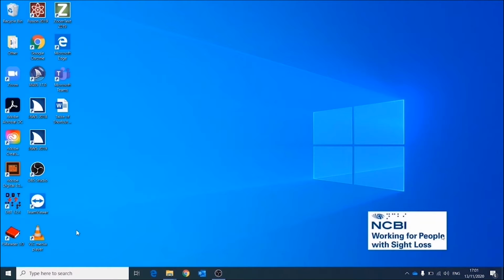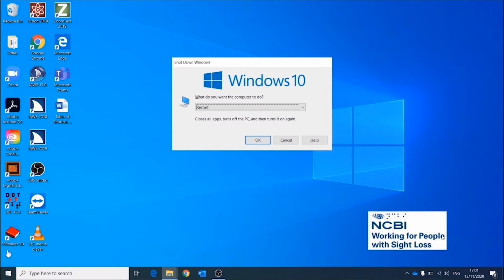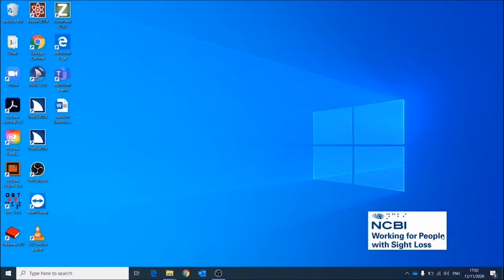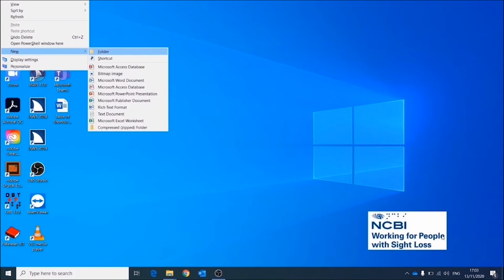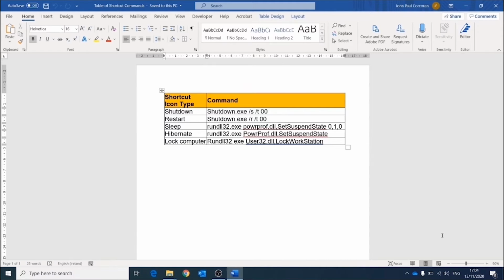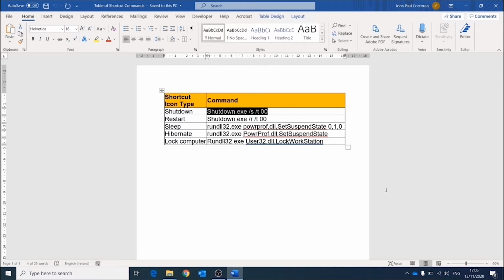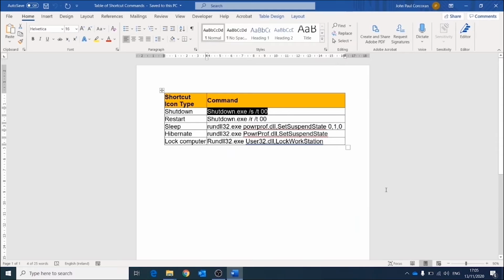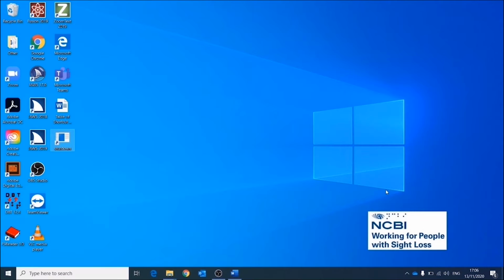LE24 - Quick Tips